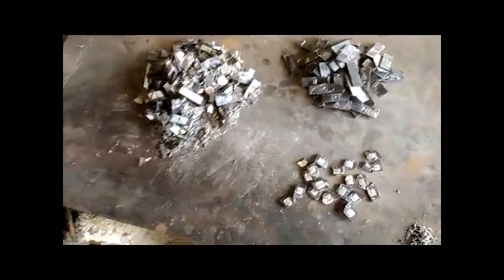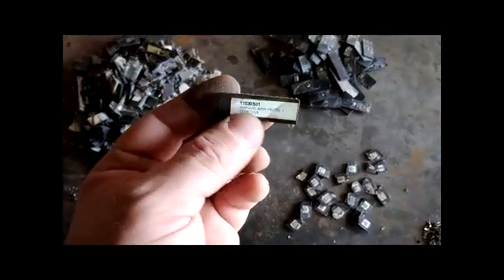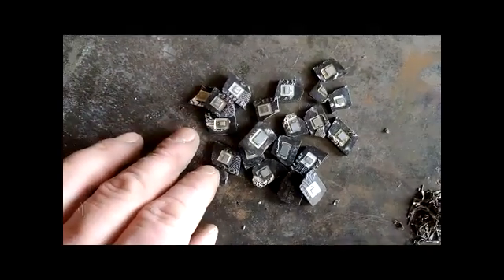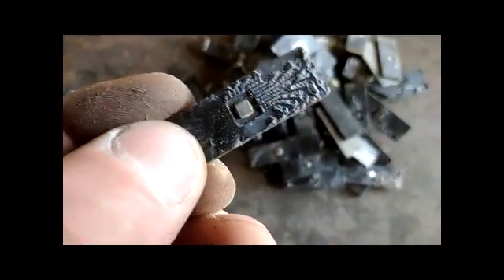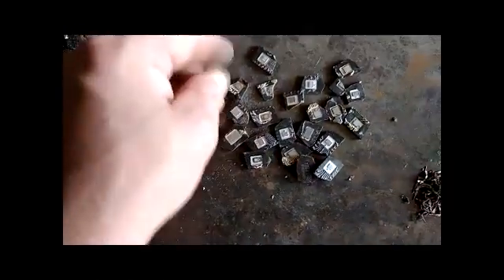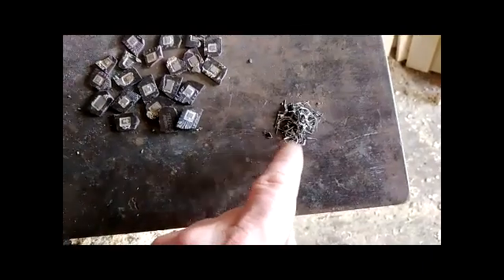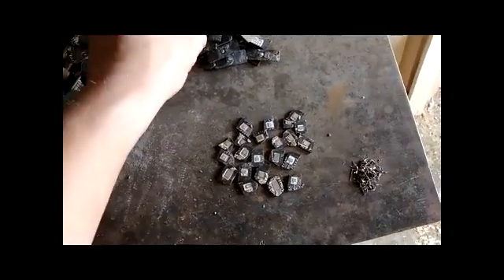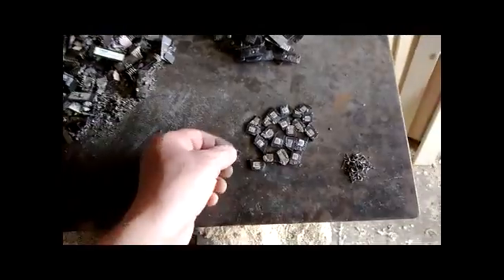Ceramic E-prom chip test for Palladium,Silve and Gold...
More one test.I dont have biger amount for serious recovery but this test show us to what we have and what we can get from this tupe of material.

Bitcoin wallet(BTC):
 16eg88ebHiQwLY7WKDx8qf8NsyS3Pub5N2
Etherium wallet(ETH):
 0xb9bbda6e2cb29dcd5b56abceab39f985fae214e4
LBRY Credits wallet (LBC):
bWenHTX5L2KsT15kEYYu58ZmnBpGRsEHtM